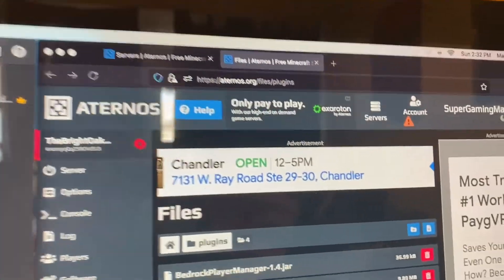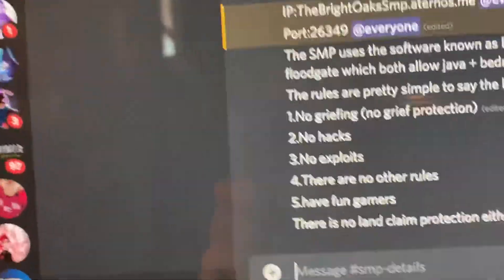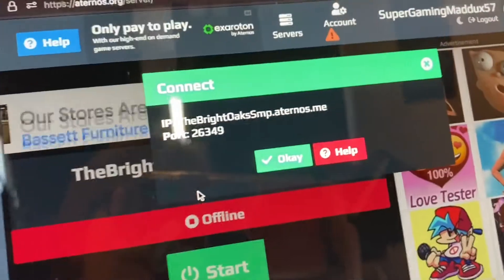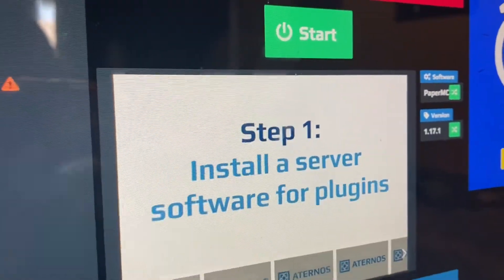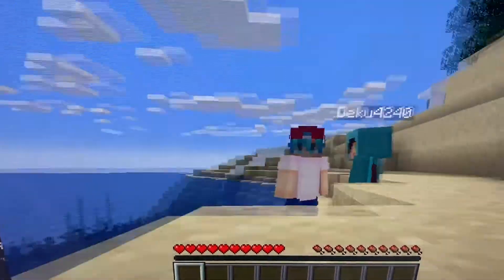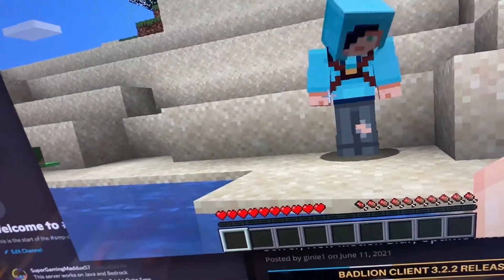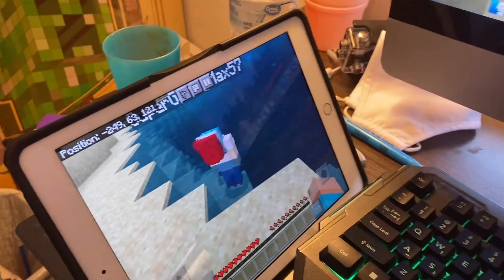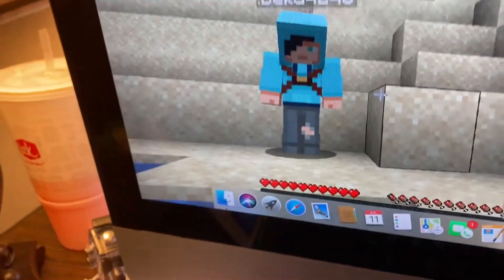The Bright Oaks Smp Announcement